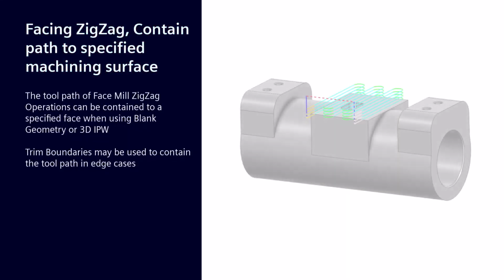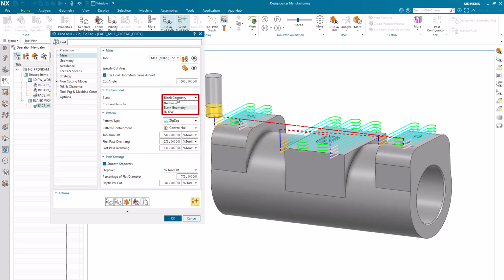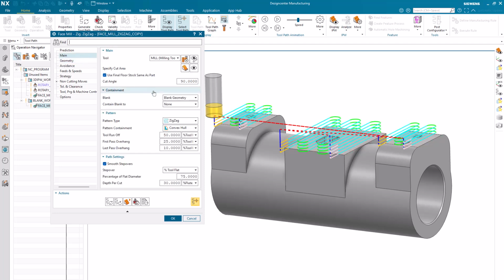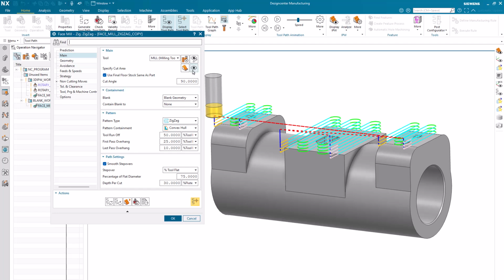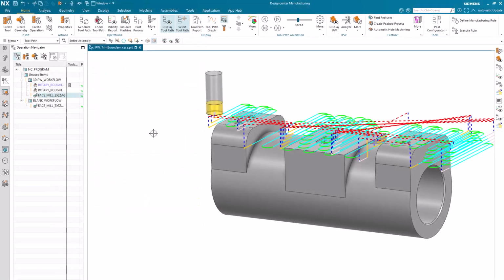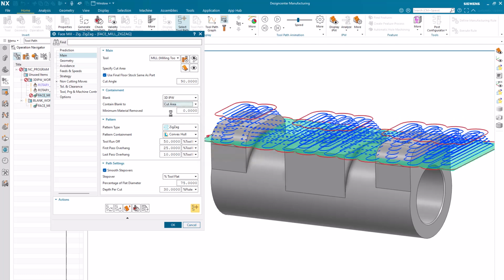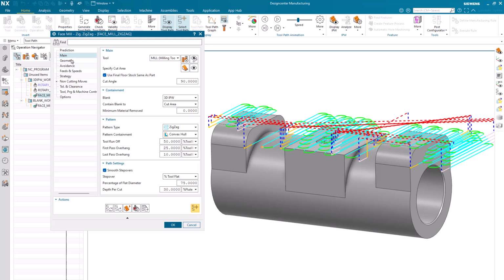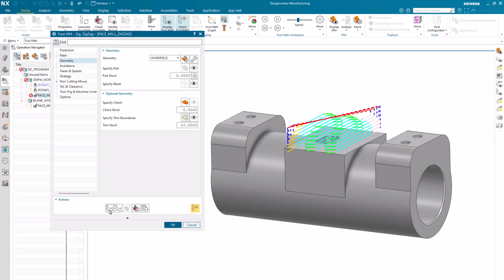Facing Zig Zag Path Containment in NX CAM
We're excited to introduce a powerful enhancement to the Facing Zig Zag operation in NXCAM—giving you the ability to contain toolpaths precisely to a specified machining surface.
This update helps eliminate unnecessary tool movements, improves toolpath clarity, and aligns toolpath behavior with real machining intent.

🔍 What’s New?
• Contain Toolpaths to the Machining Surface
Define the exact area where material needs to be removed. NX will now ignore isolated IPW (In Process Workpiece) or blank material that lies outside your defined cut region—even if it's within the operation’s vertical range.
• Smarter IPW Handling
NX no longer generates toolpaths based on scattered or irrelevant stock. This is especially useful for castings or irregular parts where leftover material may be present in disconnected areas.
• Cut Area Control Options
Use the new "Contain Blank To" setting:
o None – NX evaluates all stock in the vertical range
o Cut Area – NX restricts toolpath generation only to material above your defined surface
• Support for Trim Boundaries
Combine containment settings with trim boundaries for even greater control and precision over how and where toolpaths are generated.

• Reduces unnecessary toolpath complexity
• Minimizes air-cutting and non-productive moves
• Improves machining accuracy and visual clarity during programming
• Speeds up toolpath generation and simulation

This enhancement is perfect for complex parts with selective material removal—now you can ensure NX cuts only where it should and skips the rest.

Created with NX CAM 2506